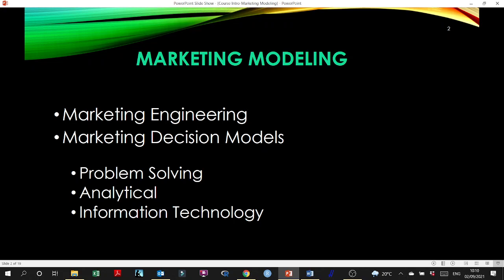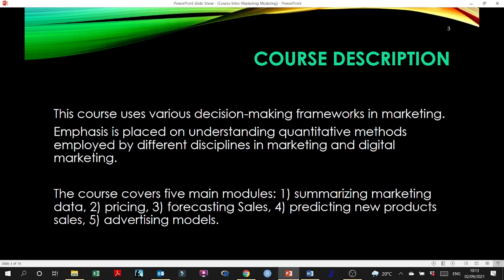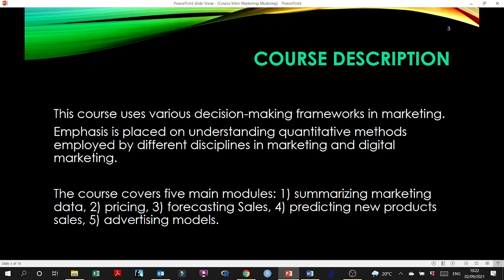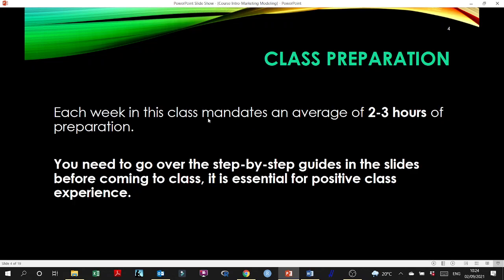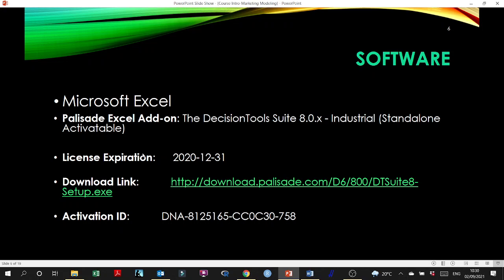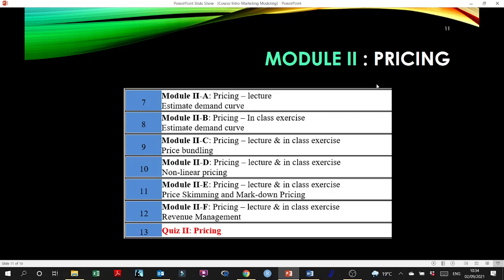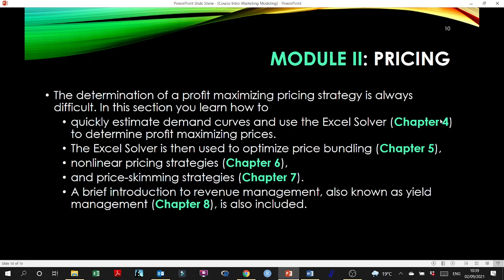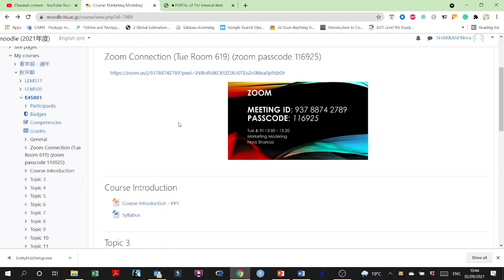Marketing Modeling Course Introduction